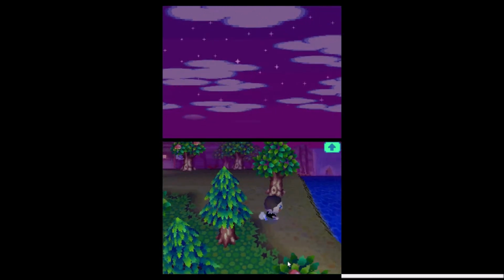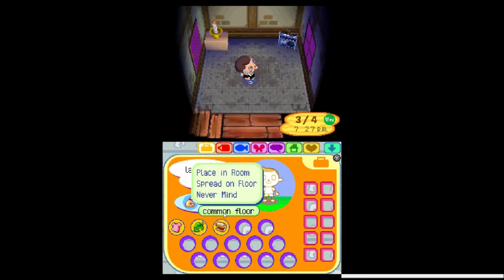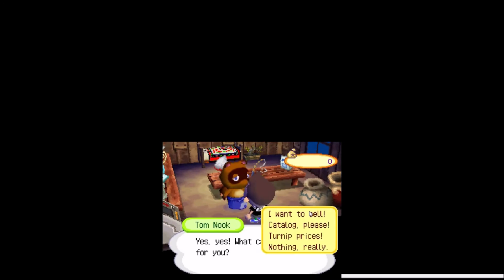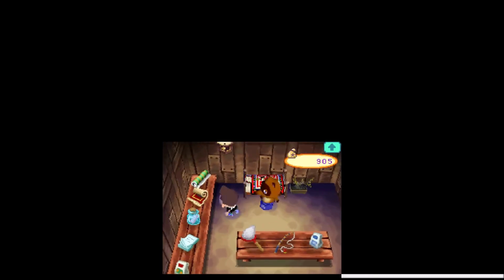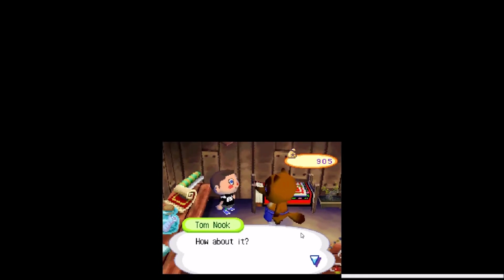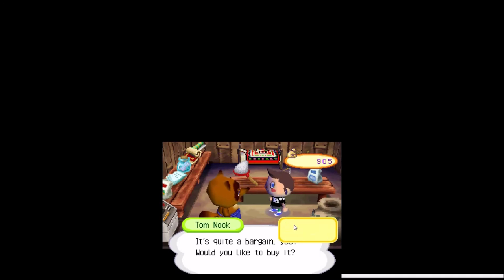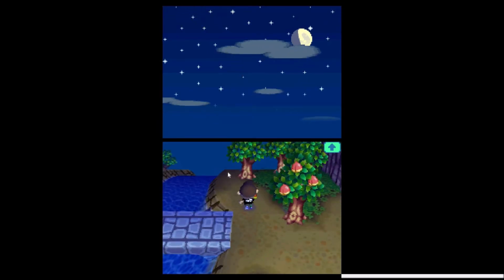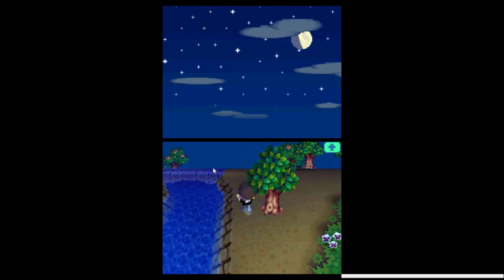17 Days Of Animal Crossing: Day 16 - First Steps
Day 16 in a 17 day series.